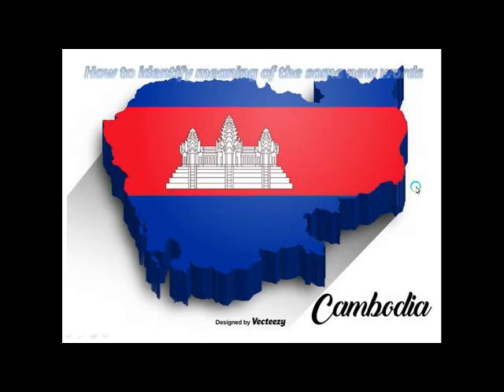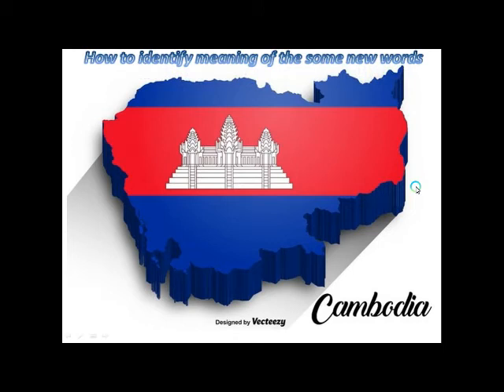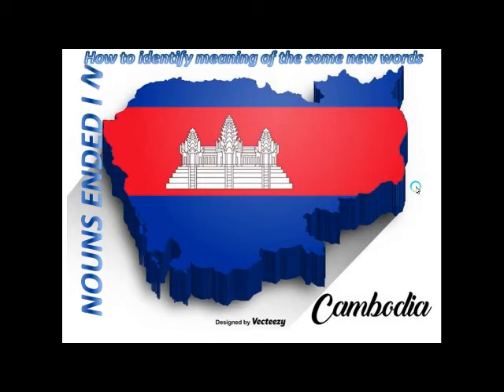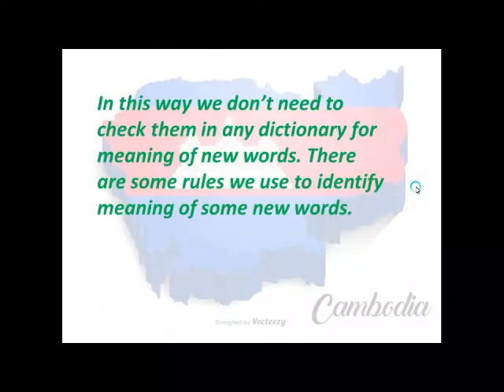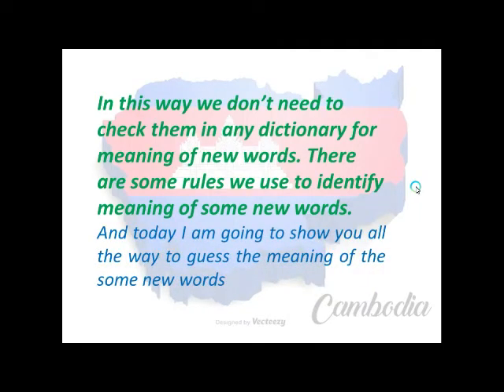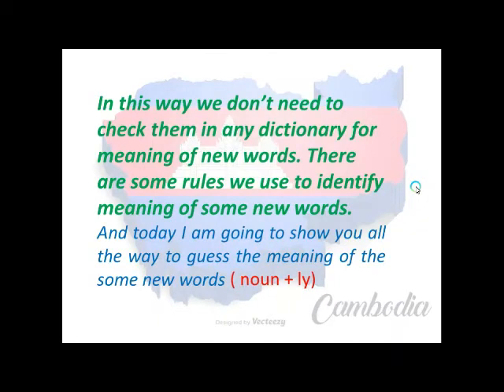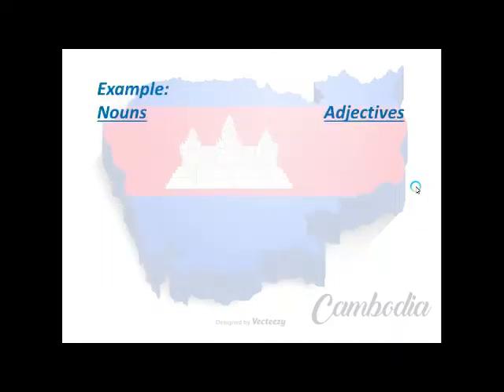How to guess meaning of some new words (របៀបទស្សទាយ​អត្តន័យនៃពាក្យថ្មី)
Welcome to Video Share, We're all about helping you amplify your business and brand with video.

It is a video creation. Sure we have video editing tutorials, gear reviews, and a heap of video production tips and tricks to level up the quality of your content. But what good is quality video without an end result?

The most importantly we will even want to share useful knowledge and effecive ideas with people who aim to enlarge their ability and improve their skill for the business and also for their life style  .

Have a nice life!